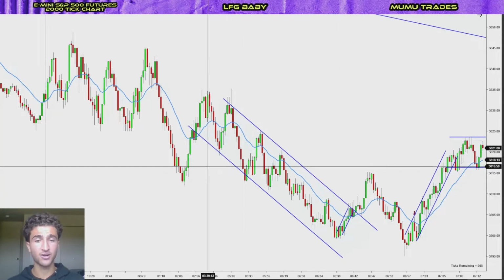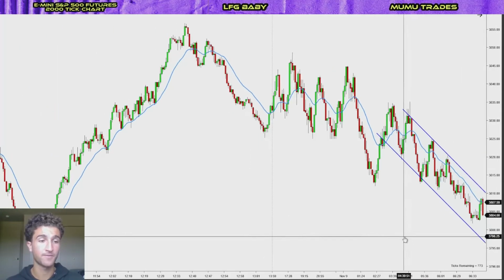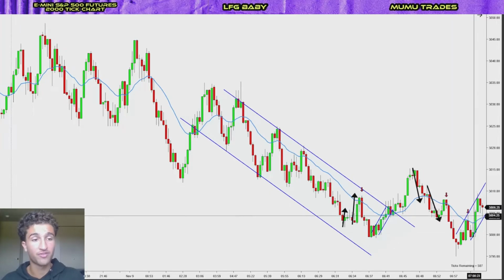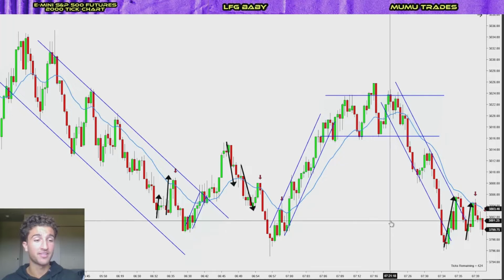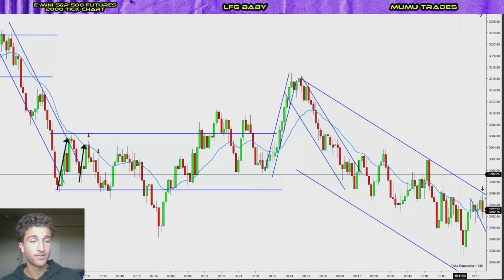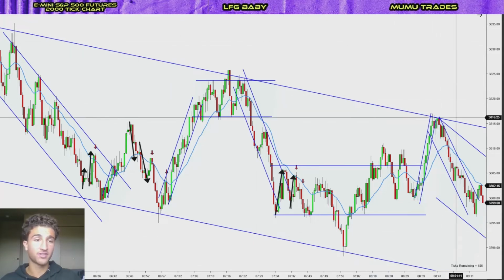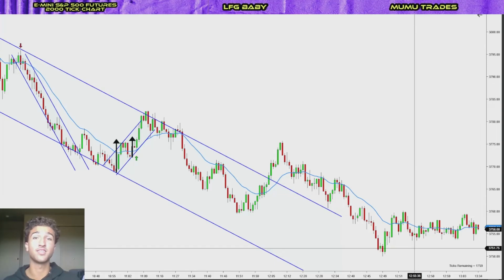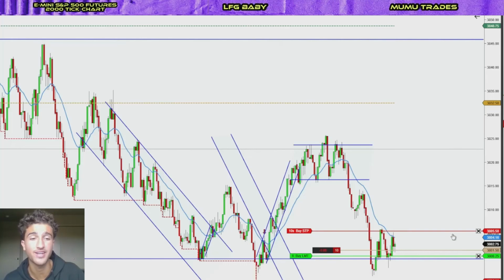Day Trading Setups that ANYONE Can Learn